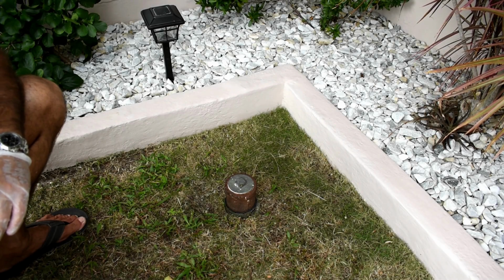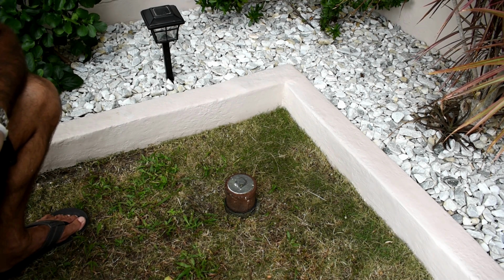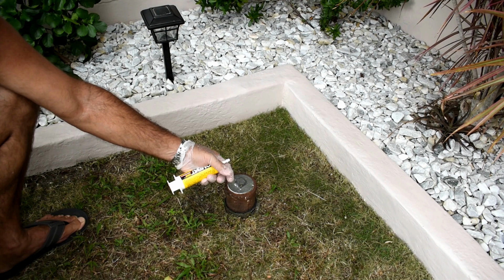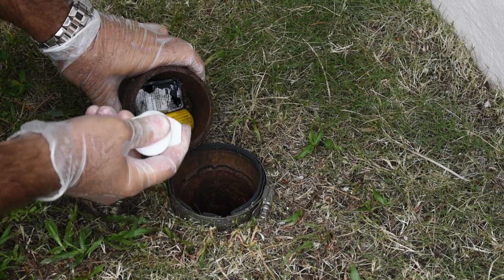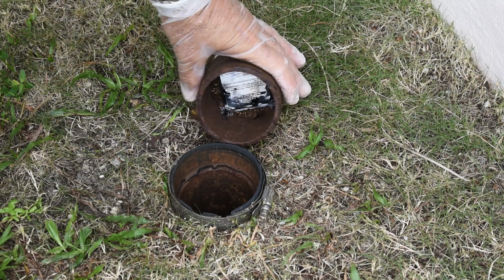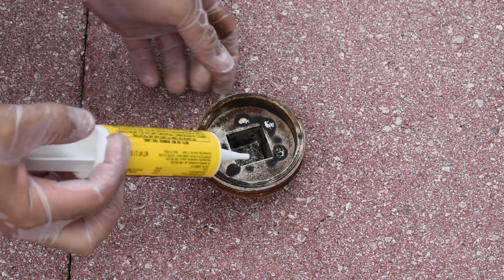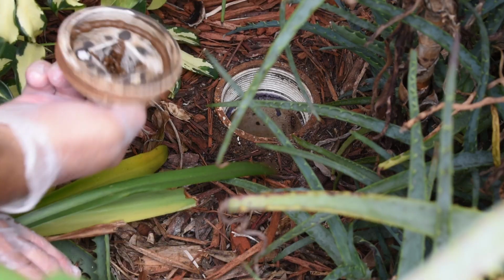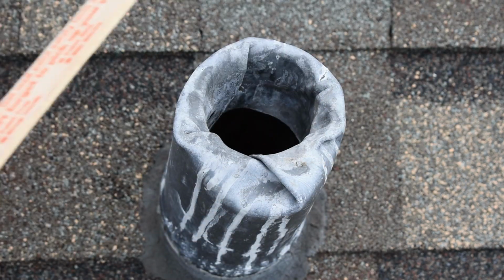Need To ELIMINATE Roaches / Palmetto Bugs In Your Home? (TRY THIS!)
Another great, money saving tip for homeowners that may have a roach, palmetto bug problem in their home, where normal treatment methods such as spraying, bait traps, and granules around your home's perimeter have failed. You'll be amazed at how well the method works that's shown in this video.

Support the creation of new videos on my channel by watching ads placed on my videos, shopping for items shown in my videos(No additional cost to you) at the Banggood & Aliexpress links provided. All donations, big or small, are greatly appreciated since many of the videos I produce don't go viral and make all the hours of work I put into them worthwhile. Thank you!